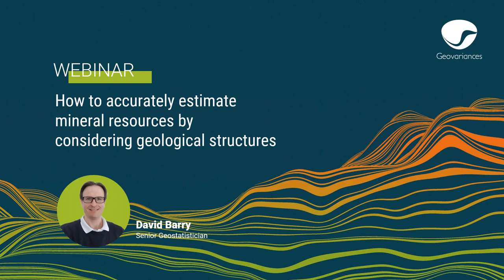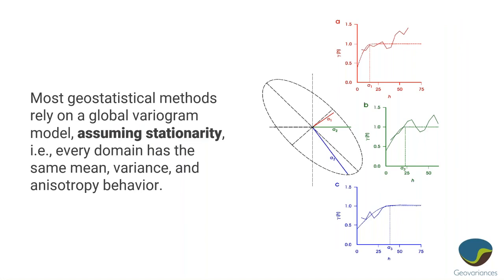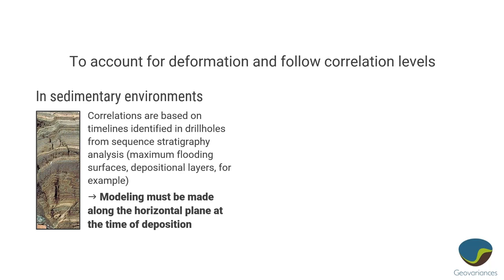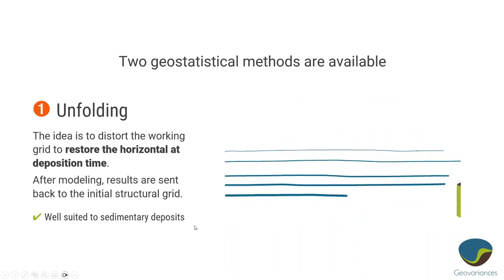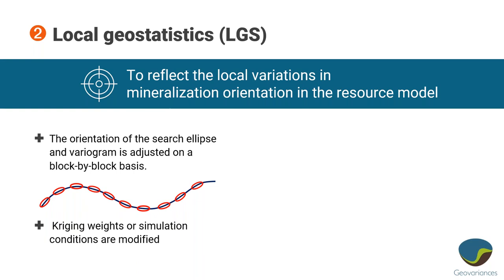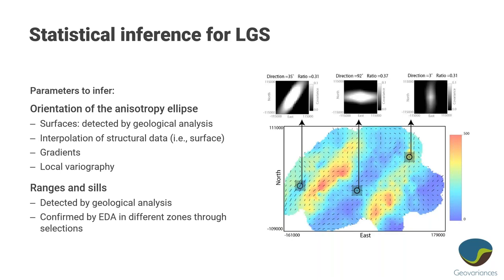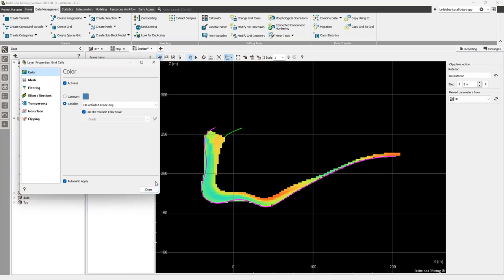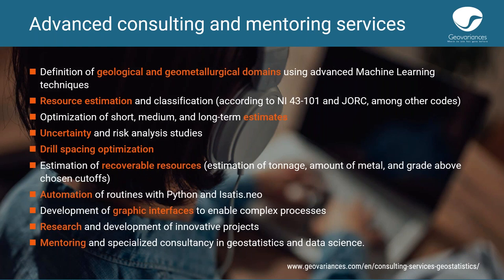Webinar: How to accurately estimate mineral resources by considering geological structures.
When mineralization lies in a deformed geological environment, geologists' biggest challenge is building a resource model that considers the geological structures. If they don’t, the robustness of the estimation might be compromised because it does not represent the proper spatial continuity of the mineralization and does not capture its actual shape and extent, which might lead to under- or overestimation of the resource.

Watch this 30-minute recorded webinar with David Barry, a Mining Resource Consultant at Geovariances, to learn techniques for accurately estimating mineral resources in deformed geological environments.

You will learn about:
– Unfolding (or flattening) to come back to the situation during the time of deposition and restore the original continuity;
– Local geostatistics that changes the orientation of the variogram model and neighborhood to follow the local main direction of continuity;
– How Isatis.neo, Geovariances’ geostatistics software solution, makes applying any of these techniques easy. Its outstanding unfolding algorithm flattens even the most complex structures.